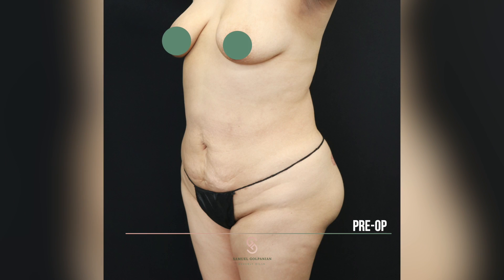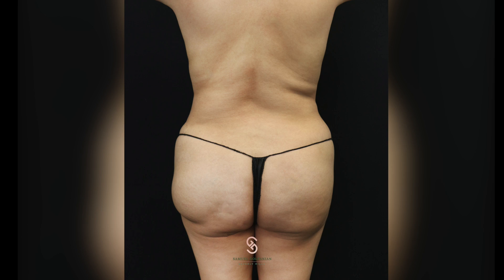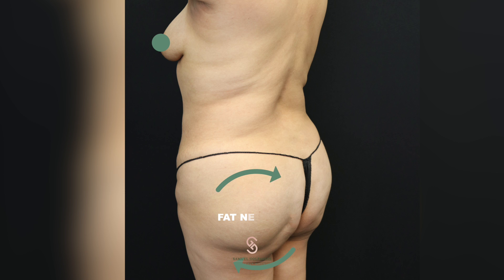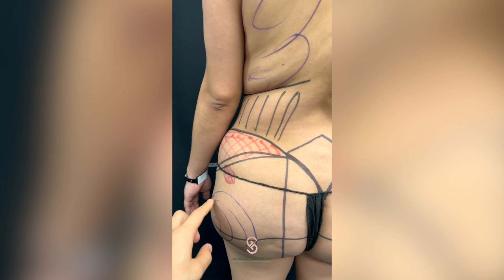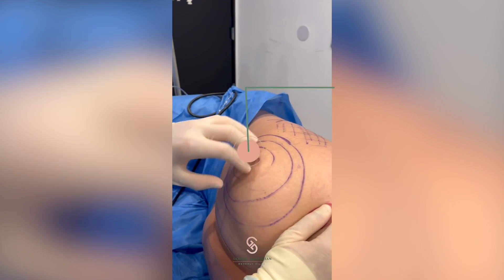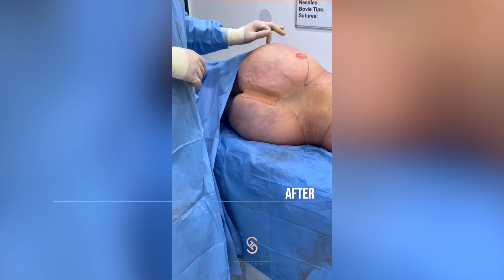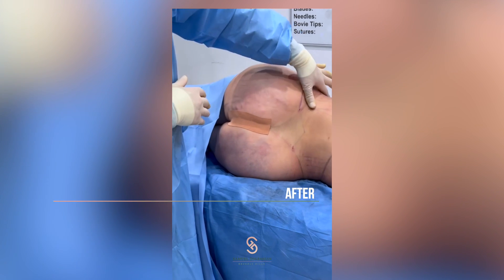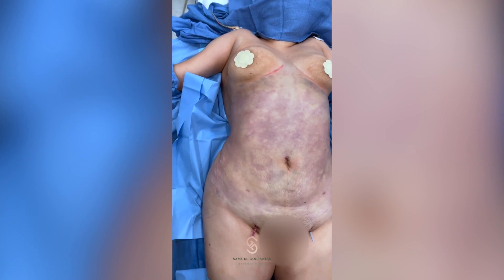360º Lipo + BBL Revision | Dr. Samuel Golpanian | Beverly Hills, CA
BBL REVISION 🍑🔥

Dr. Samuel Golpanian, plastic surgeon in Beverly Hills, CA, and 360º Lipo and BBL expert, performs a 360º lipo and BBL revision on this patient. This patient previously had 360° lipo + BBL elsewhere that left her with fat necrosis and results she was very unhappy with. Because the transferred fat didn’t take properly, it died and left oil filled cysts in the area, giving her a lumpy appearance 😳 During this procedure I removed the fat necrosis and then performed liposuction and a fat transfer to the buttocks, giving her the beautiful shape and smooth curves she was wanting ⌛️ We’re so excited to watch her heal and finally give her the body she dreamed of! 💯